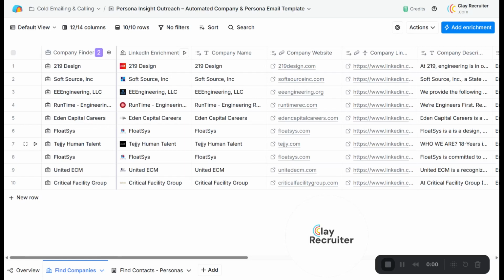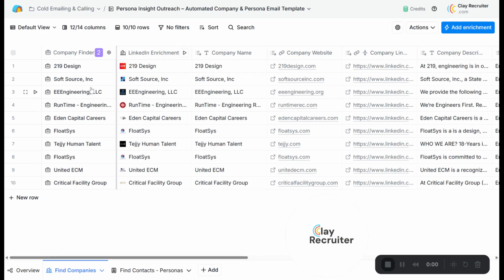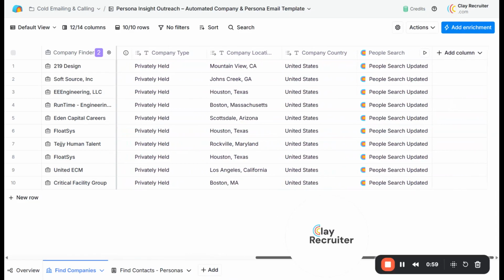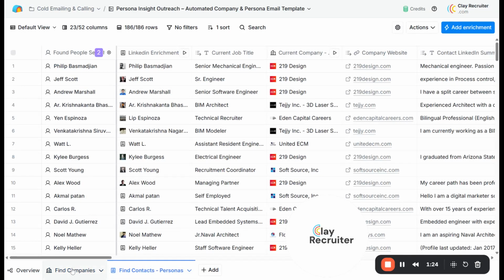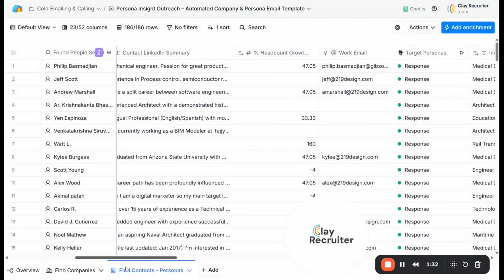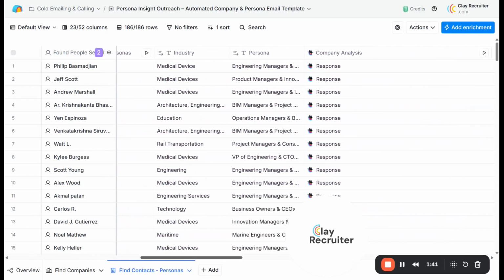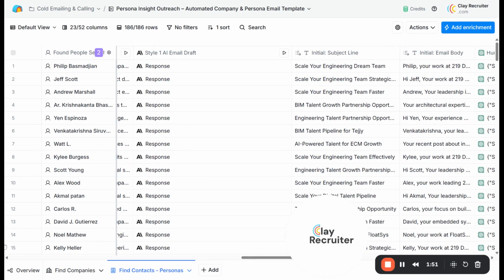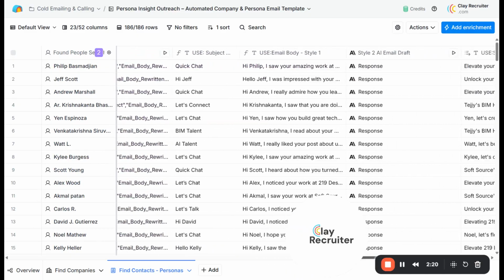How to Automate Persona-Driven Outreach with Clay Recruiter | Build, Enrich & Personalise at Scale 🚀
Ready to take your recruitment outreach to the next level? In this video, we’ll walk you through the Persona Insight Outreach template from Clay Recruiter—your all-in-one solution for building targeted company lists, enriching your data, uncovering key personas, and sending hyper-personalised emails at scale.

Discover how you can:

- Instantly generate and enrich company lists based on size, industry, and headcount.
- Import the right contacts from each company, filtered by your chosen criteria.
- Use AI to identify the two main personas each business targets.
- Craft highly personalised outreach emails that reference real company and persona insights.
- Whether you’re a recruiter or business development professional, this template will help you save time, boost response rates, and build stronger relationships with every campaign—no technical skills required!